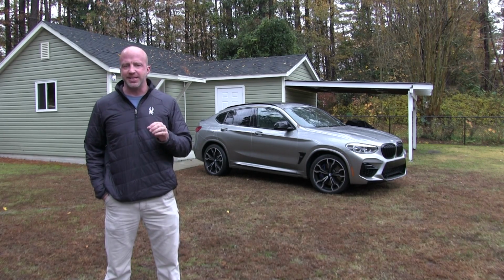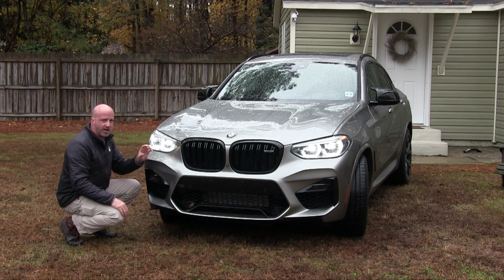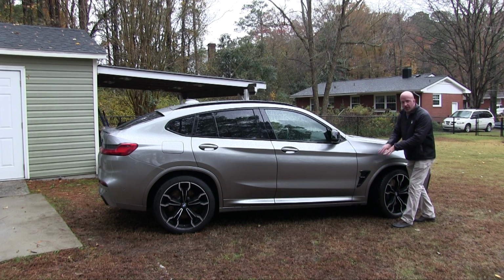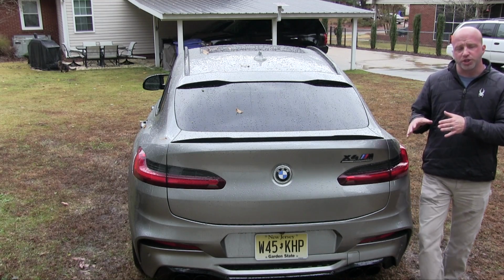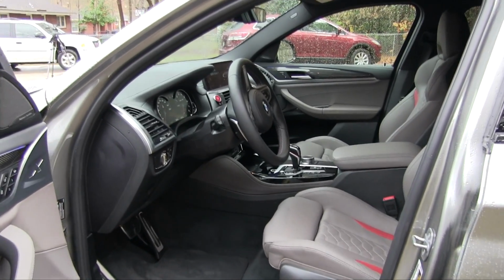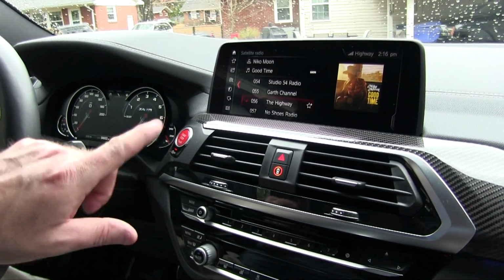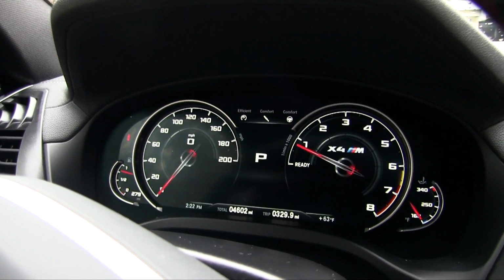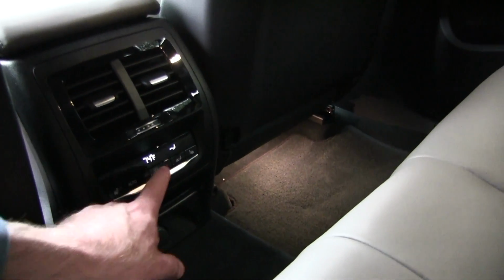2020 BMW X4 M Competition (SE 8, EP 52)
Latest in automotive reviews